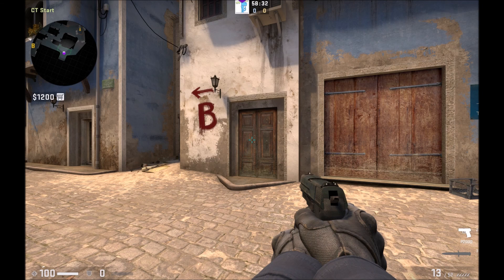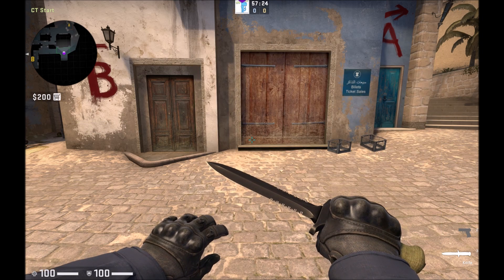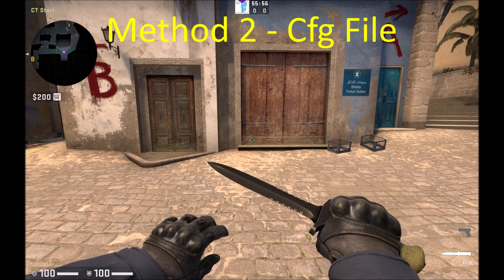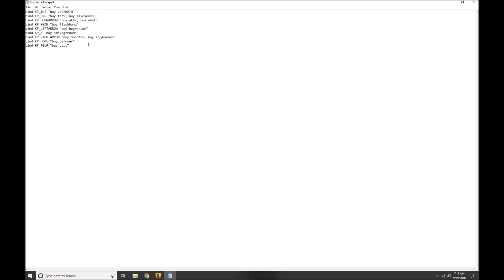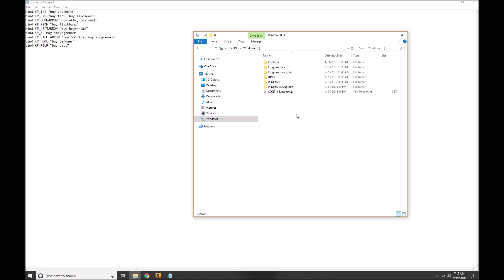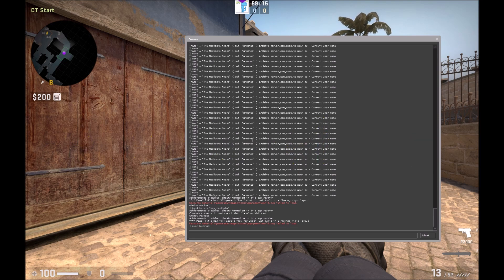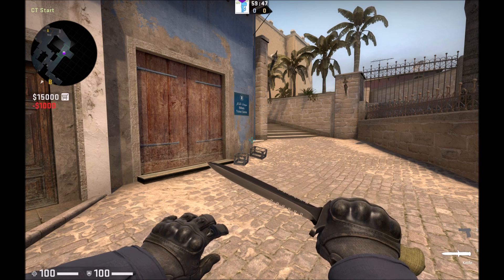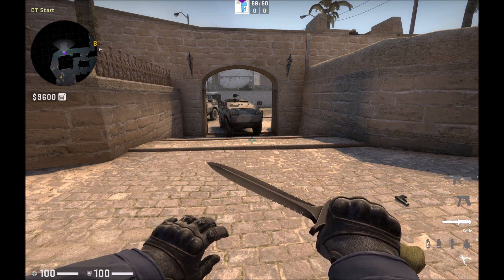CS:GO - Buying Binds Tutorial | Easy Setup w/ Config File | Console Commands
My binds:
bind KP_INS "buy vesthelm"
bind KP_END "buy tec9; buy fiveseven"
bind KP_DOWNARROW "buy ak47; buy m4a1"
bind KP_PGDN "buy flashbang"
bind KP_LEFTARROW "buy hegrenade"
bind KP_5 "buy smokegrenade"
bind KP_RIGHTARROW "buy molotov; buy incgrenade"
bind KP_HOME "buy defuser"
bind KP_PGUP "buy vest"

What’s up YouTube it’s your boy, the Mediocre Moose. Here to show you how to set up your buying binds using a config file.

Until next time, get out there and stay average.

Keypad Binds:
KP_MULTIPLY - "*"
KP_SUBTRACT/MINUS - "-"
KP_PLUS - "+"
KP_SLASH - "/"
KP_INS - 0 / Ins
KP_DEL - "." / Del
KP_END - 1 / End
KP_DOWNARROW - 2 / Down Arrow
KP_PGDN - 3 / Page Down
KP_LEFTARROW - 4 / Left Arrow
KP_5 - 5 (Centre Button)
KP_RIGHTARROW - 6 / Right Arrow
KP_HOME - 7 / Home
KP_UPARROW - 8 / Up Arrow
KP_PGUP - 9 / Page Up
NUMLOCK - Num Lock
KP_ENTER - Enter (on keypad only)

Pistols:
glock - Glock-18 (T)
hkp2000 - P2K (P2000)
p250 - P250
elite - Dual Berettas (Dualies)
deagle - Deagle (Desert Eagle)
tec9 - Five-seveN (CT)
tec9 - Tec-9 (T)

Sub-Machine Guns:
mp9 - MP9 (CT)
mac10 - Mac-10 (T)
mp7 - MP7
p90 - P90
bizon - PP-Bizon
ump45 - UMP-45

Shotguns:
nova - Nova
xm1014 - XM1014
mag7 - MAG-7 (CT)
sawedoff - Sawed-Off (T)

Machine Guns:
negev - Negev
m249 - M249

Rifles:
ssg08 - SSG 08 (Scout)
awp - AWP Sniper
ak47 - AK-47 (T)
galilar - Galil (T)
sg556 - SG 556 (T)
g3sg1 - G3 SG1 (T)
famas - FAMAS (CT)
m4a1 - M4A4 (CT)
m4a1-s - M4A1-S (CT)
aug - AUG (CT)
scar20 - Scar-20 (CT)

Grenades:
hegrenade - HE Grenade
flashbang - Flashbang
smokegrenade - Smoke Grenade
decoy - Decoy Grenade
molotov - Molotov (T)
incgrenade - Incendiary Grenade (CT)

Gear:
defuser - Defuse Kit (CT)
vest - Kevlar
vesthelm - Kevlar+Helmet
taser - Zeus